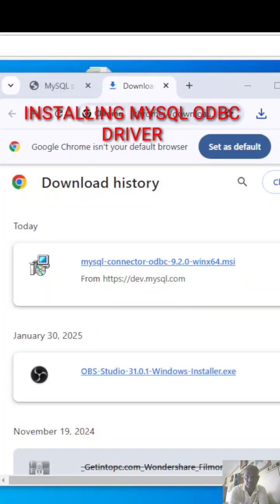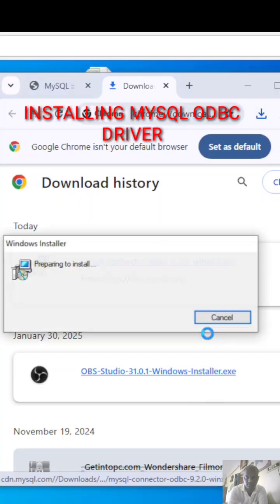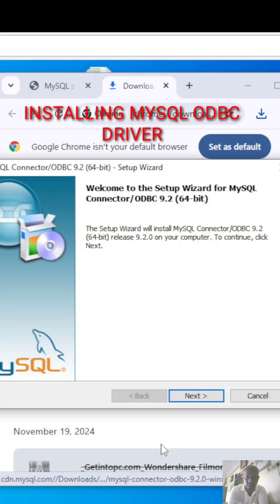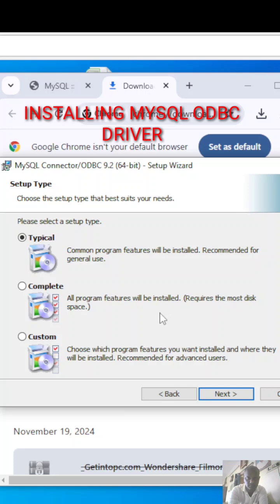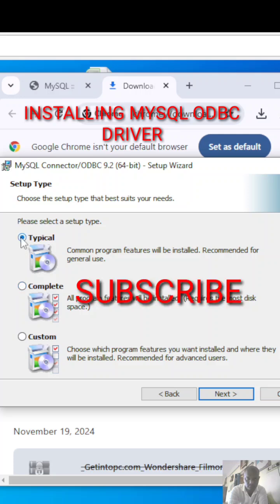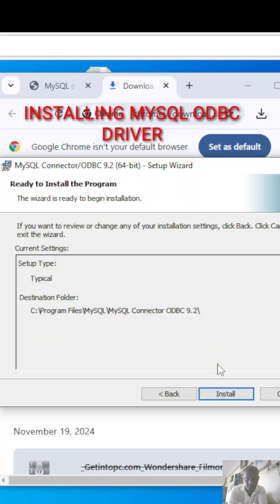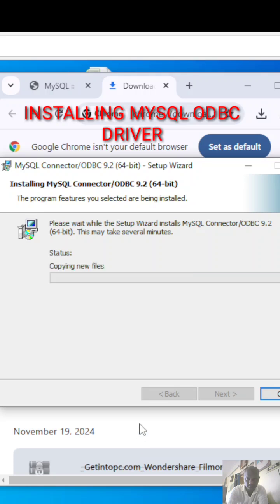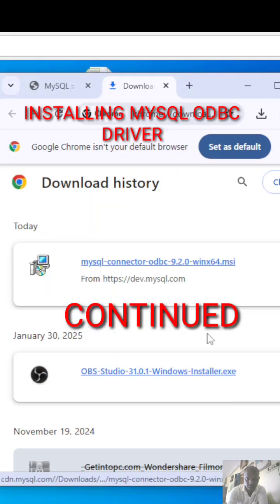HOW TO INSTALL MYSQL ODBC DRIVER AFTER DOWNLOADING?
OUR TELEGRAM GROUP JOIN  ALL